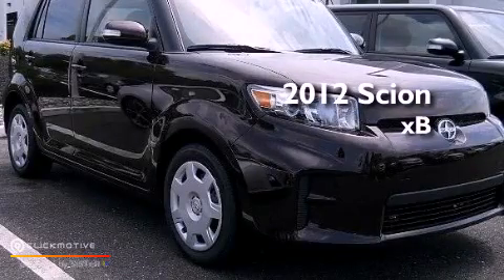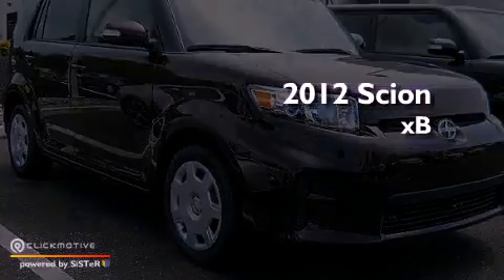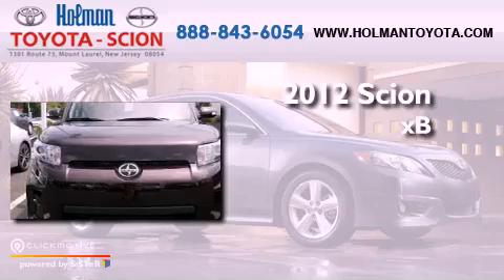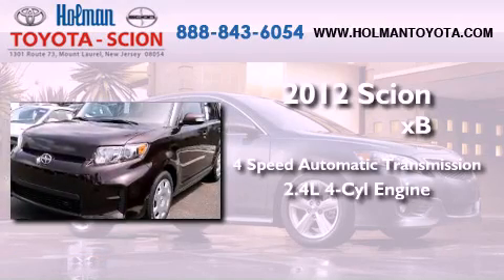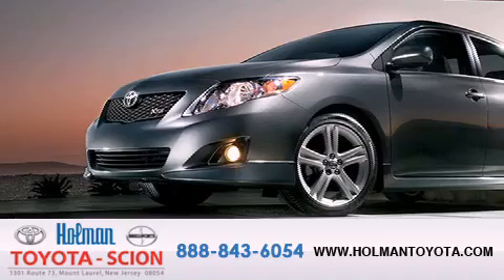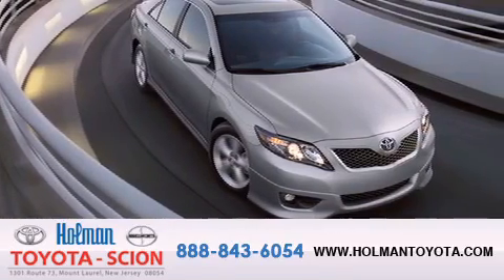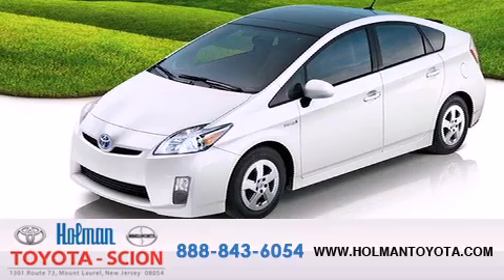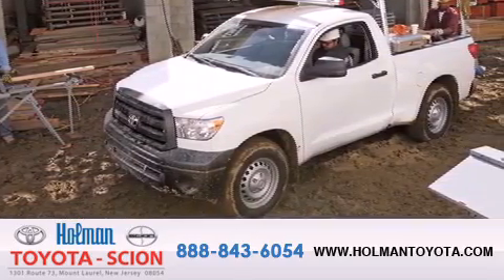2012 Scion xB Mount Laurel NJ 08054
Year : 2012
 Make : Scion
 Model : xB
 Engine : Gas I4 2.4L/144
 Trans . : Automatic
 Exterior : Sizzling Crimson Mica
 Miles : 4
 Interior : Dark Charcoal
 Stock : 29705